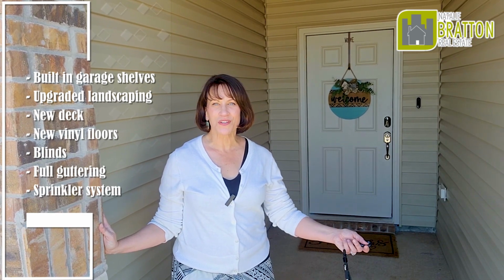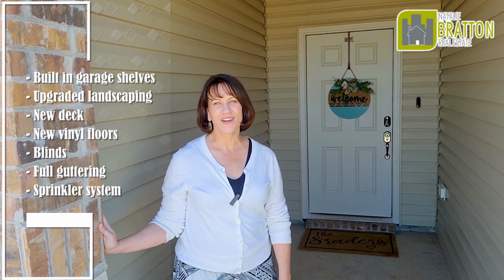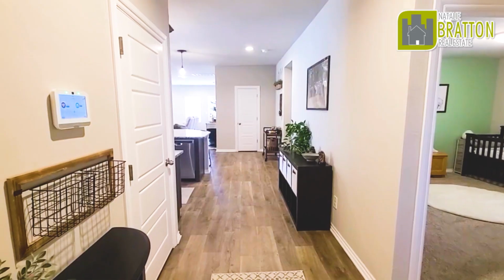😮💥 Explore MUSTANG, Oklahoma Home for Sale - 4413 Colt Dr. WALK-THROUGH TOUR! 🚶‍♂️🏡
Welcome to a captivating journey through a stunning home in Mustang, Oklahoma! Join us for an exclusive walk-through tour of 4413 Colt Dr. Witness the allure of this exquisite property as we explore its unique features and envision the possibilities of making it your dream home. Don't miss out on this opportunity to discover the beauty and charm of Mustang living.

Nearly new with several great upgrades. You must see this beautiful, spacious home. The Kingston floor plan is well loved for sizes of the kitchen, living room, and master suite. Upon entering the home you will notice the nice entry way, so you don't walk straight into the living area. The large kitchen has granite counters, stainless steel appliances, pantry, and huge island. The living area is great for entertaining and can easily manage the largest of sectionals. Near the front of the home are 2 bedrooms with a full bath. The third bedroom is located near the living room, and the primary suite is in the back. The primary suite is large enough for a sitting area and/or an office space. The primary bath has 2 sinks, shower, storage, and a nice walk in closet. The back yard has a covered patio and open deck. Special features include added storage and work table in the garage, storm shelter, stained wood deck, redesigned landscaping in front and back, sprinkler system, full guttering, garage door opener, tankless water heater, blinds, and new vinyl flooring. There are 8 years left of the RWC structural warranty. Ask about the assumable VA mortgage at 4.25%. YOU DO NOT HAVE TO BE A VETERAN TO QUALIFY!! The neighborhood has 2 playgrounds and a pool. Great location near the Mustang Community Center and HWY 152.  Seller would consider a lease/purchase or early occupancy at $2200 per month.

🏡 Natalie Bratton, Realtor with RE/MAX First; A relationship you can trust. Your Premier Source for Real Estate Excellence in Oklahoma City, Edmond, Moore, and Surrounding Areas! 🌟